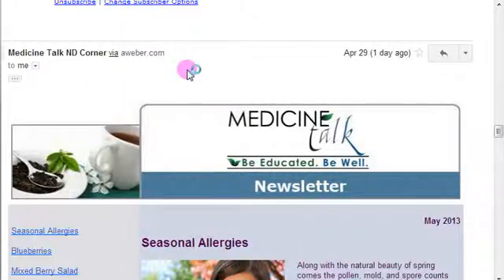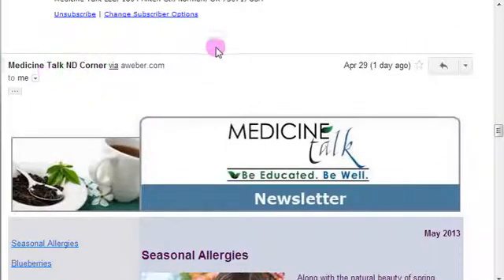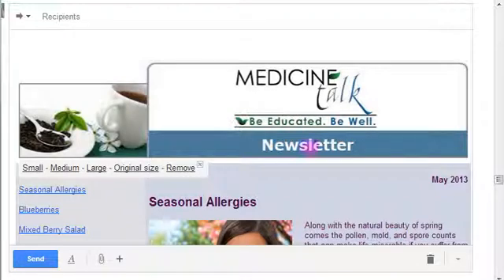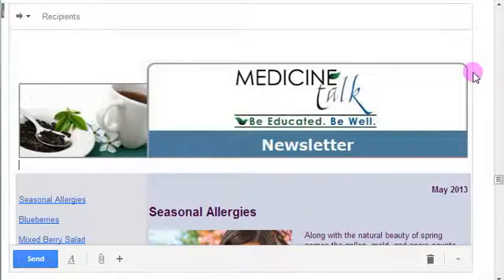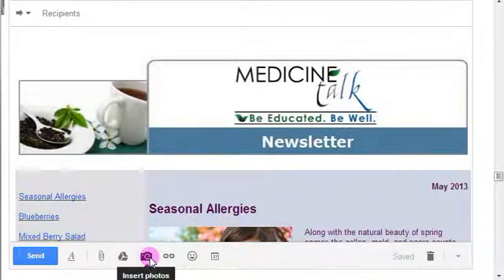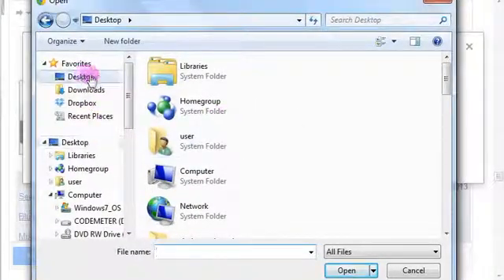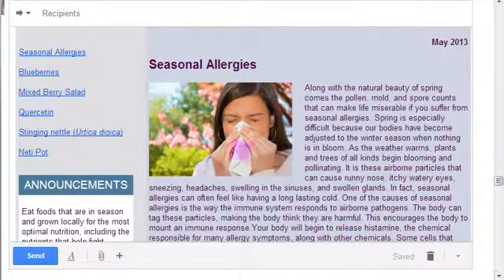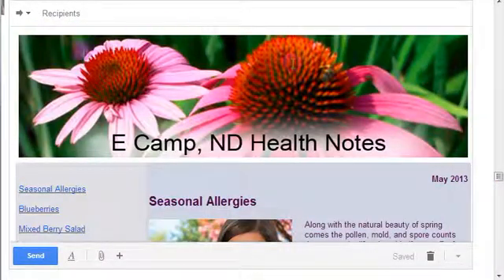Gmail - Customizing newsletter with your own header.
How to customize the header and content in your patient newsletter.